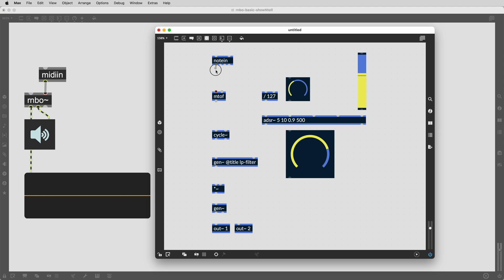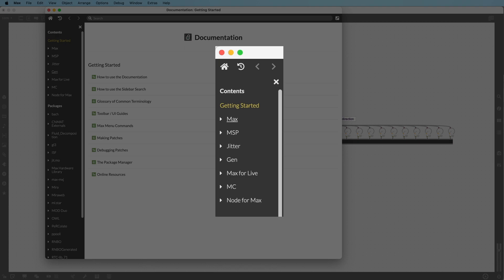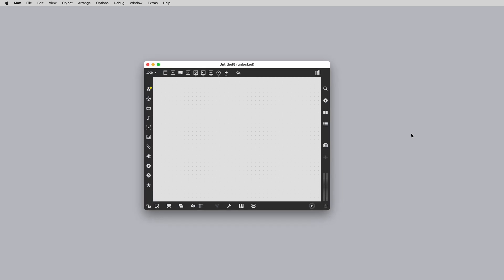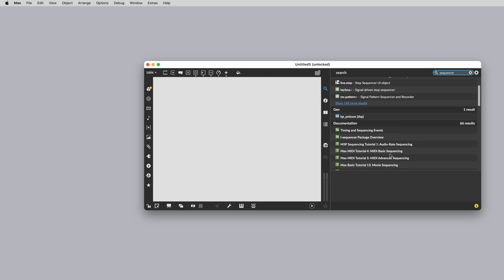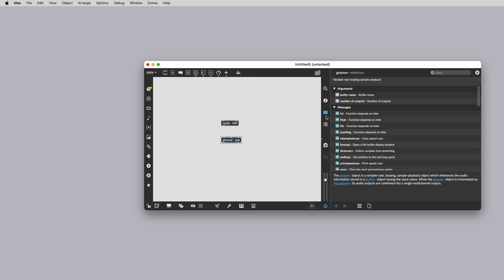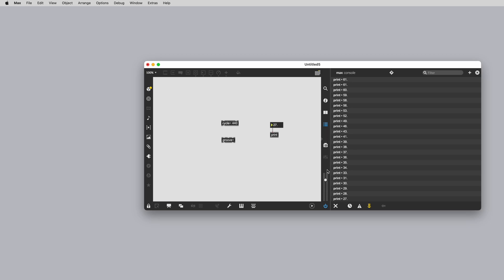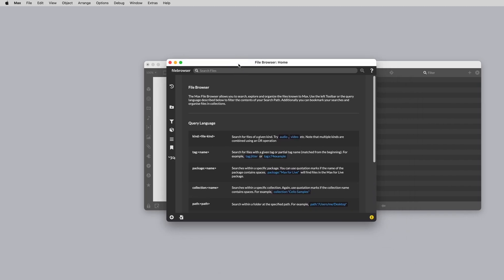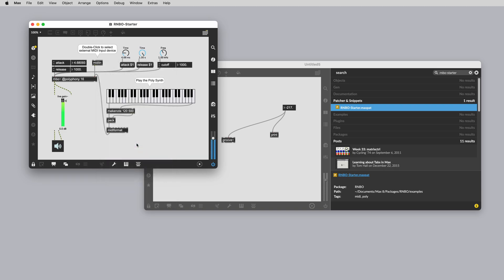Max for RNBO Users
RNBO is an add-on to Max that lets you export your work to other platforms and environments.

0:00 Introduction
0:20 Built-In Tutorials
0:54 Examples
1:17 Patcher Window
1:47 RNBO Overview and Resources
2:06 Search
2:38 Inspector
3:04 Reference
3:20 Console
3:54 Audio
4:06 Lock/Unlock
4:26 File Browser
4:49 Getting Started
5:42 Happy Patching!

For more resources on how to learn Max, please visit these web pages that will help you get started: